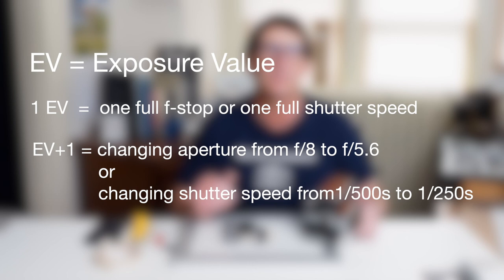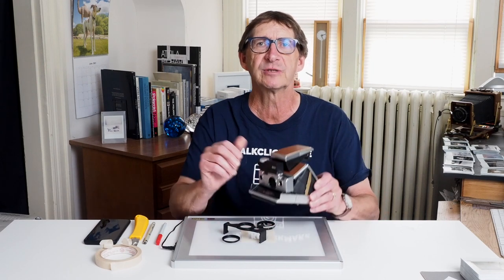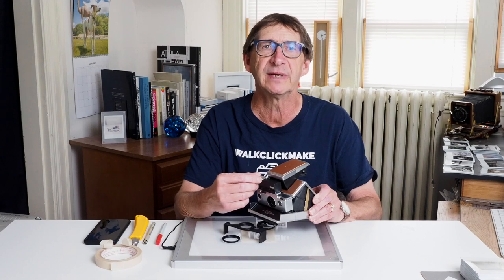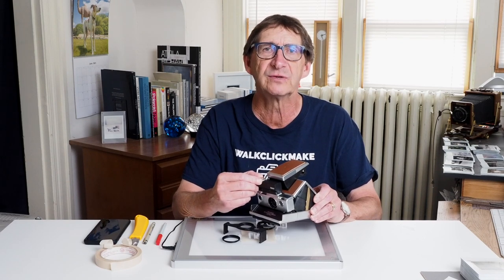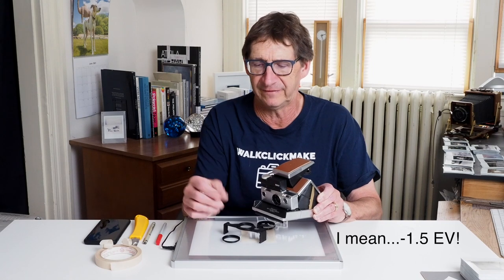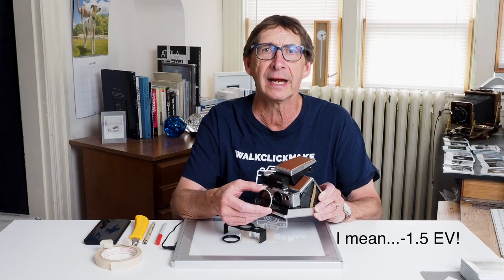Fine Tuning SX-70 Exposures with a Variable Neutral Density Filter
It would be nice to adjust exposures in ½ EV increments with my MiNT SLR670-S camera. Unfortunately, the camera can only make full shutter speed adjustments, one EV at a time; there is no ability to select in-between speeds. All too often, I will take a meter reading only to find that the best exposure lies between two shutter speeds, for example between 1/125s and 1/250s at f/8. I can’t change the fixed aperture so I’m forced to choose either the lower shutter speed, which will result in a slight over-exposure, or the higher shutter speed, which might be darker than I wanted.

Because I’m shooting Polaroid SX-70 integral film, which has a very limited latitude, especially in the highlights, these seemingly minor compromises in exposure can have a major impact on the quality of the final photograph.

But all is not lost; here’s a workaround that allows a -½ EV setting using a variable neutral density (VND) filter.

Resource List

The hard copy version of this video can be found on WalkClickMake.com

Retrograde Engineering SX-37 37mm Filter/Lens Adapter: available on eBay

Vivitar 40.5mm Variable NDX Filter (at B&H Photo)

Asahi Pentax Spotmeter V: check eBay for used meters.

Lumu Light Meter app (iOS only): Available on the Apple App Store